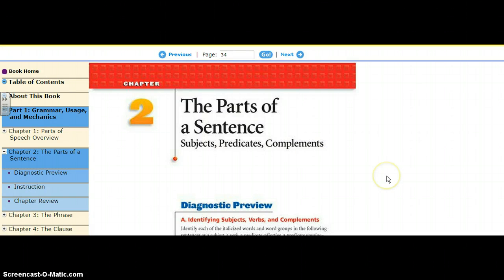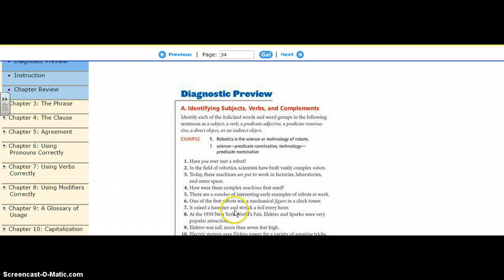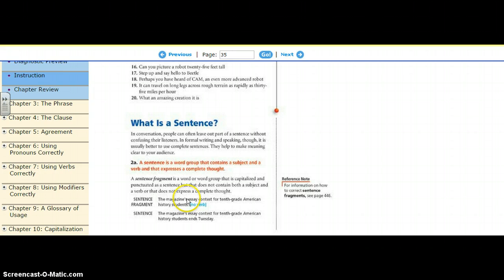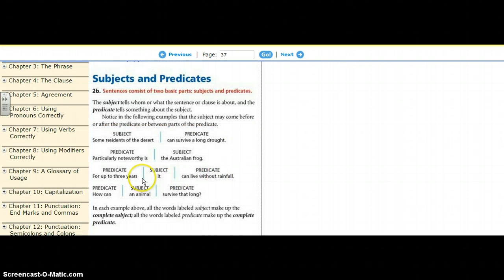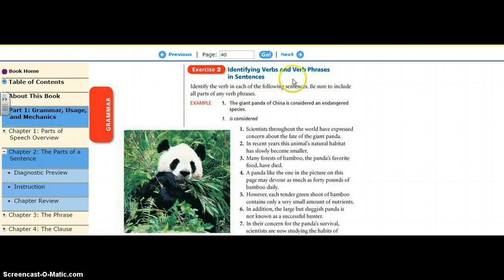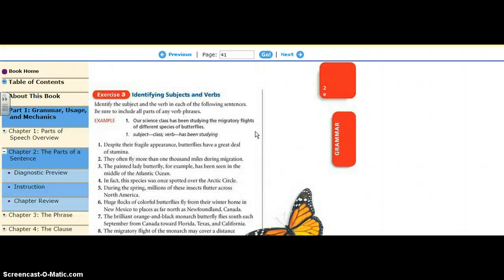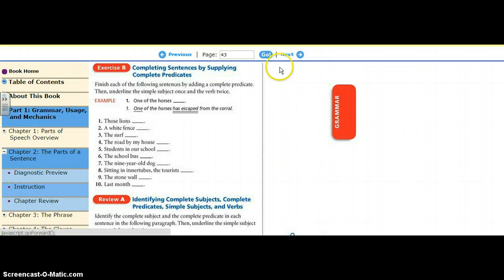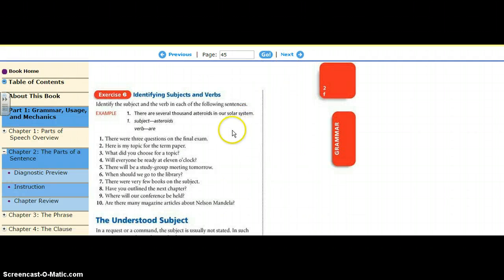The Parts of a Sentence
Subject, Predicate, Preposition, Sentences Asking Questions